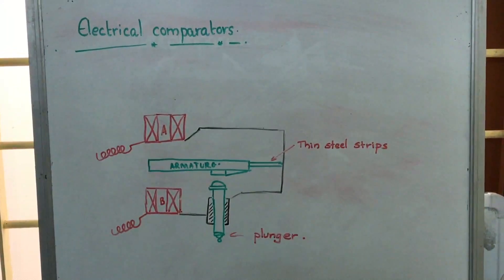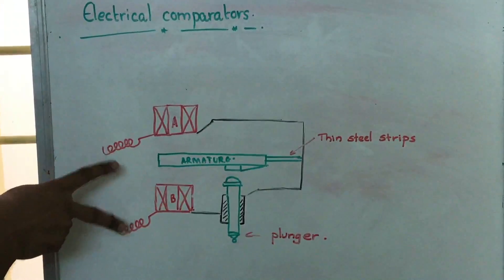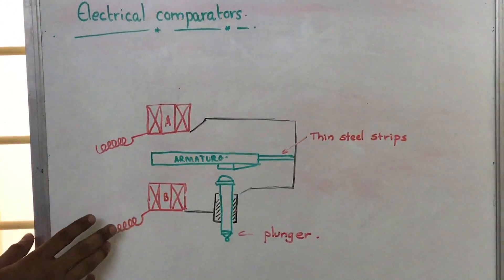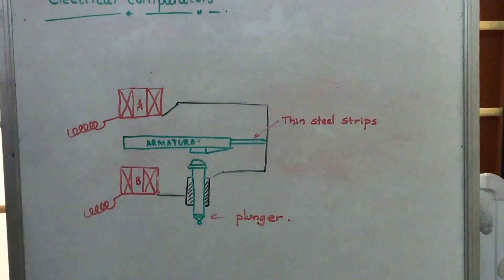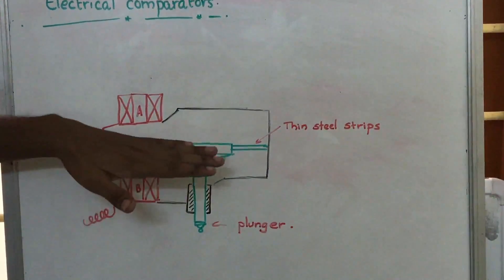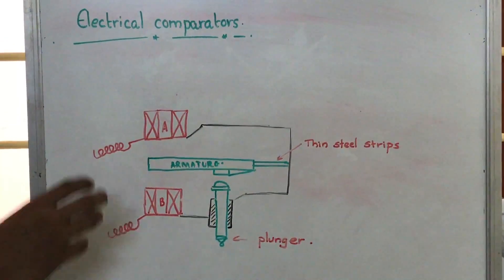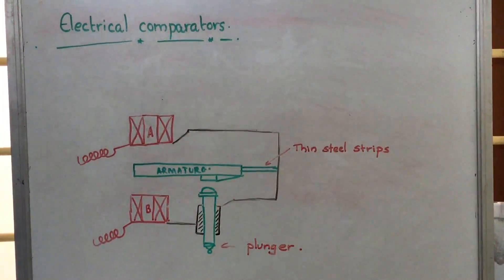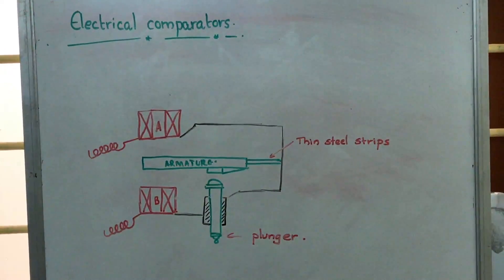ELECTRICAL COMPARATORS(UNDERSTAND EASILY): METROLOGY LECTURES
optical comparator,
profile projector,
used optical comparator,
optical comparator for sale
digital optical comparator
comparator
optical comparator calibration
optical comparator prices
handheld optical comparator
mitutoyo optical comparator
mitutoyo india
optical comparator overlays
mechanical comparator
optical comparator parts
optical comparator accessories
used optical comparator for sale
visual comparator
sigma comparator
comparator optical
optical comparator accuracy
profile projector price
optical projector
mitutoyo comparator
comparator measuring instrument
metrology equipment
optical projector metrology
mitutoyo profilometer
mitutoyo
optical profile projector
mitutoyo profile projector